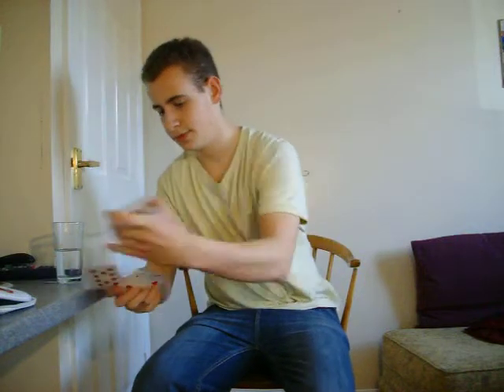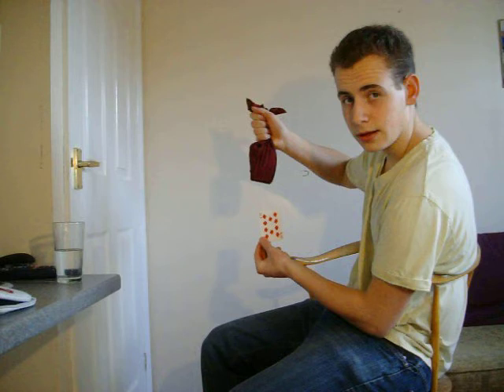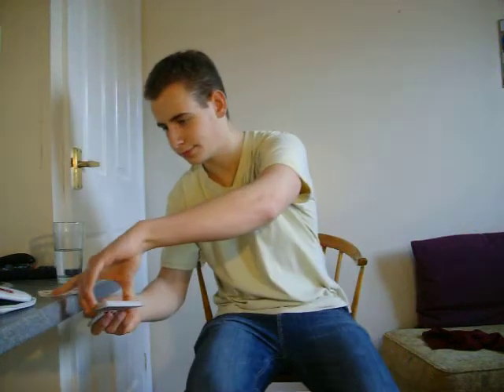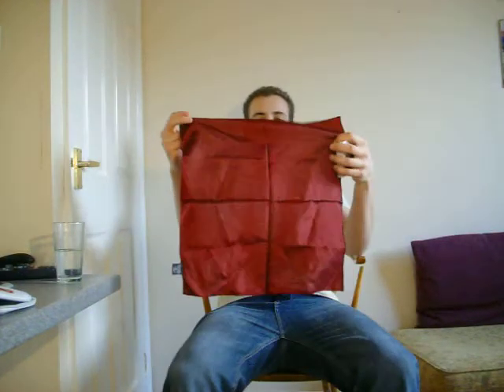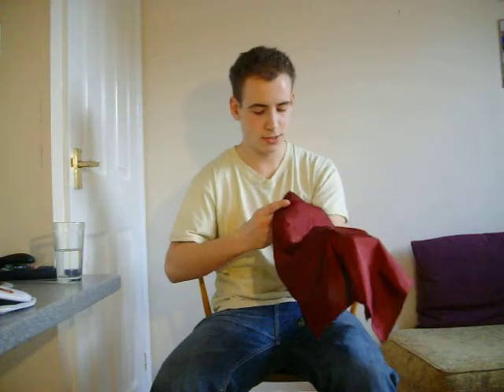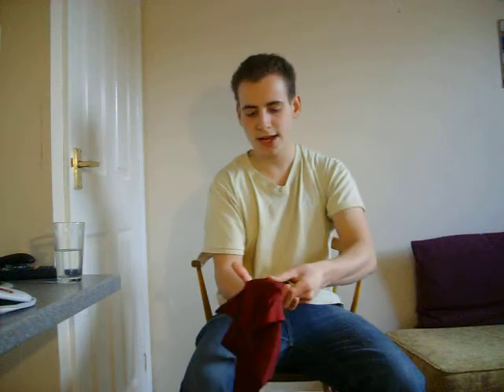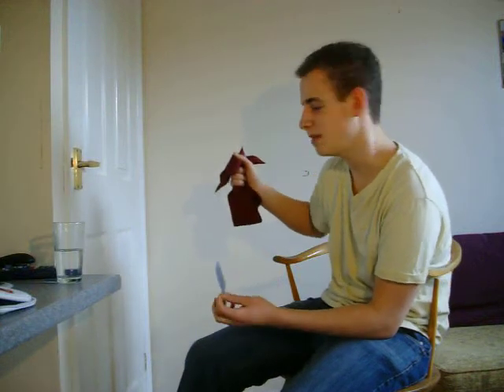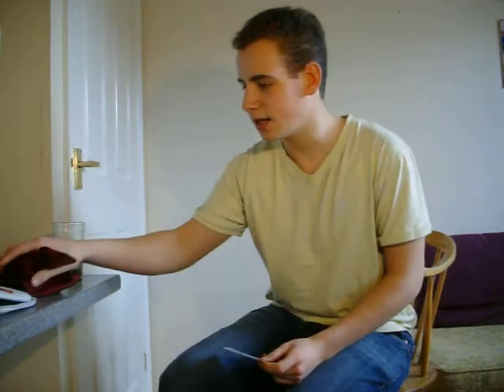Magic Trick tutorial (card through silk)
Magic trick tutorial amazing new easy beginners revealed learn cool cards card tricks teach silk magician awesome